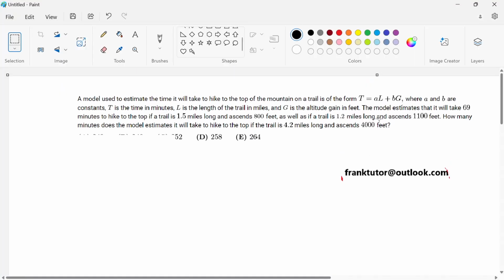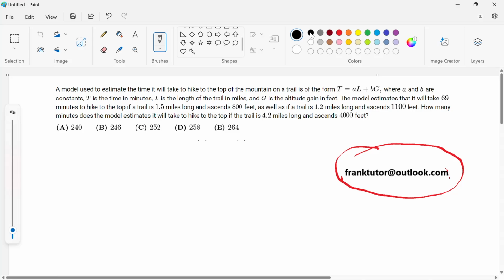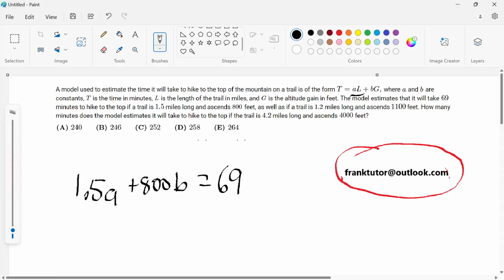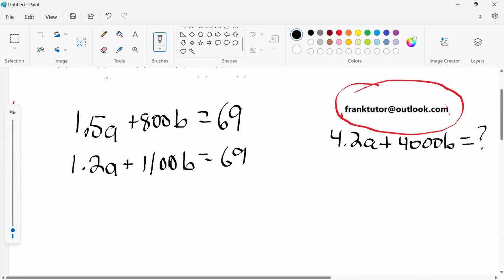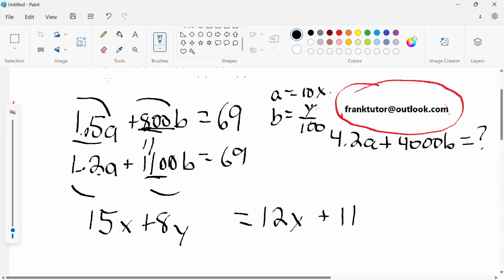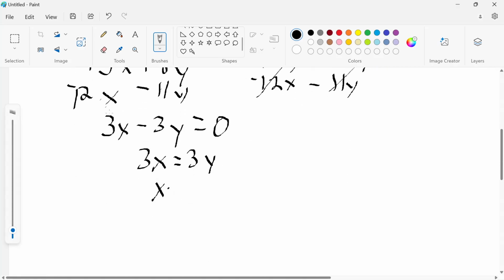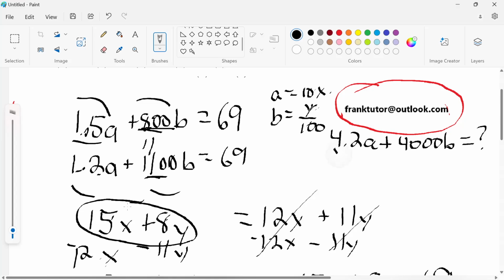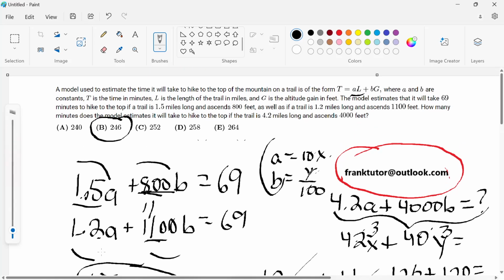AMC 10 A 2024 and AMC 12 A 2024 Question 2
This question deals with a word problem and simultaneous linear equations.